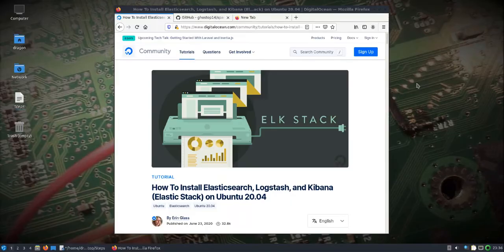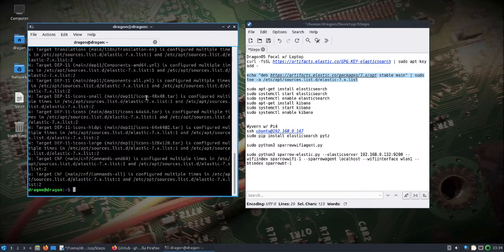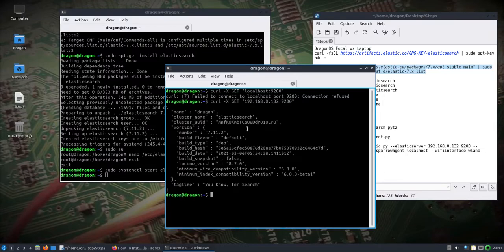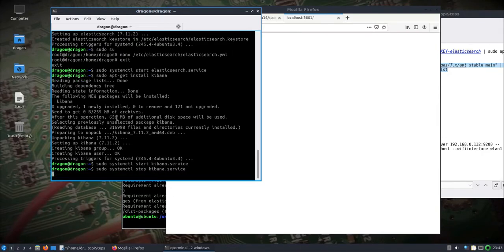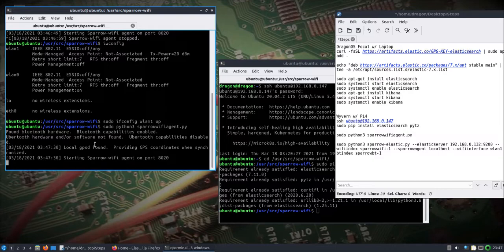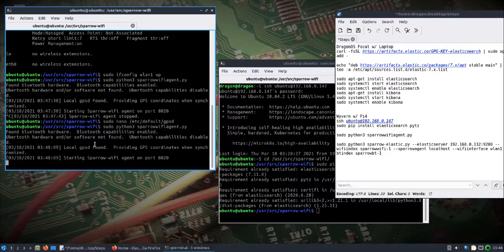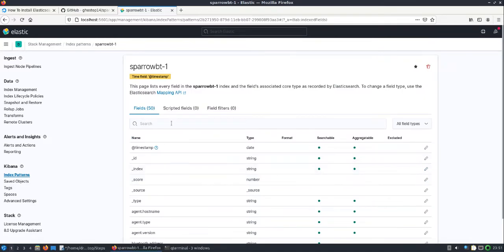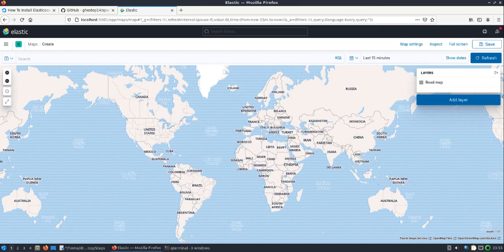DragonOS Focal Elasticsearch + Kibana Server w/ Wyvern Sparrow-WiFi Elastic Agent (Pi4, R13)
This video shows how to quickly setup and configure Elasticsearch + Kibana on DragonOS Focal. I recommend referring to the Digital Ocean guide linked below, unless there's restricted access to your network and/or you're using some sort of VPN to make the connections which would require changes in the network information entered in both the Elasticsearch and Kibana .yml files.

The video also covers how to setup the Wyvern Sensor to push all of it's collected WiFi and Bluetooth information back to the Elasticsearch agent, which can then be viewed in the Kibana interface. You can setup as many agents as you'd like and have them all send their info back to one Elasticsearch + Kibana server.

Wyvern Sensor .IMG (Pi4)

Steps as shown in the video:

DragonOS Focal w/ Laptop
curl -fsSL | sudo apt-key add

echo "deb stable main" | sudo tee -a /etc/apt/sources.list.d/elastic-7.x.list

sudo apt-get install elasticsearch
nano the .yml file
sudo systemctl start elasticsearch
sudo systemctl enable elasticsearch

sudo apt-get install kibana
sudo systemctl start kibana
sudo systemctl enable kibana

Wyvern w/ Pi4
sudo pip install elasticsearch putz
sudo python3 sparrowwifiagent.py

sudo python3 sparrow-elastic.py --elasticserver 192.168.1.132:9200 --wifiindex sparrowwifi-1 --sparrowagent localhost --wifiinterface wlan1 --btindex sparrowbt-1

Hardware:
- Pi4 w/ Wyvern
- Laptop w/ DragonOS Focal